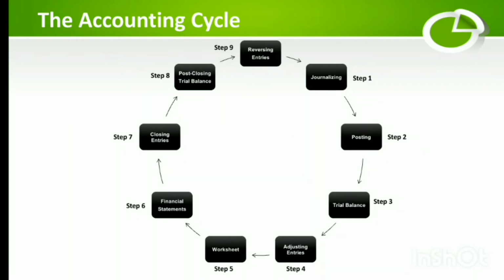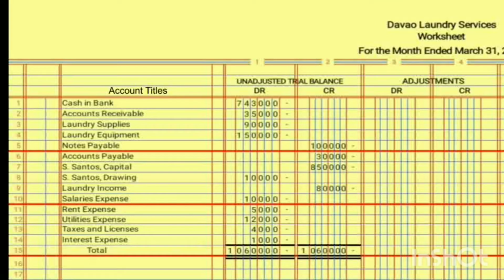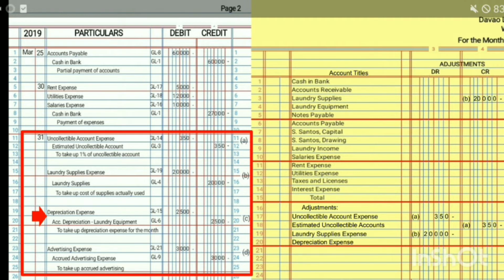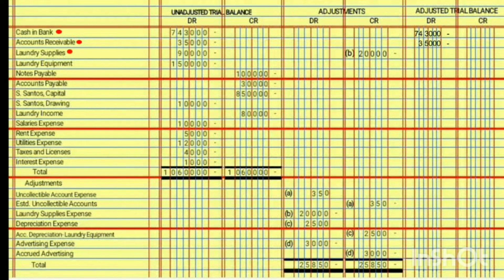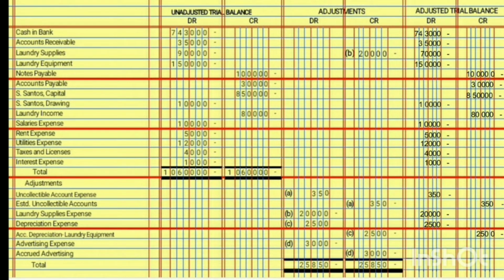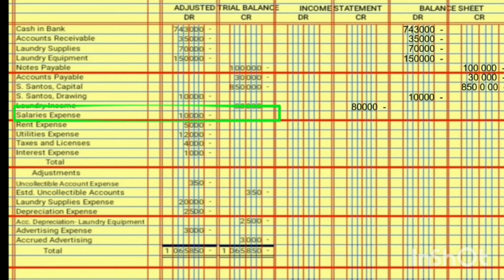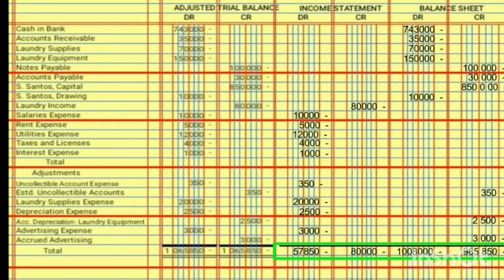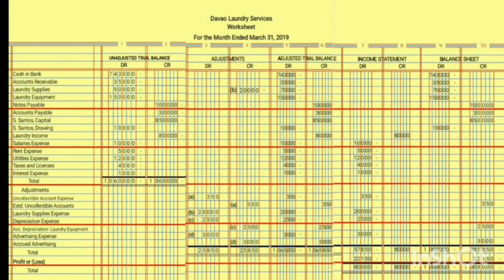Worksheet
This video aims to guide you in preparing the worksheet.